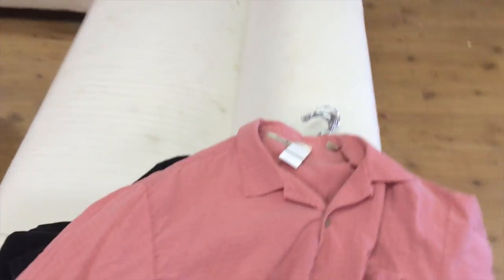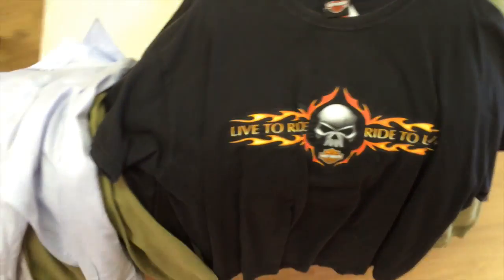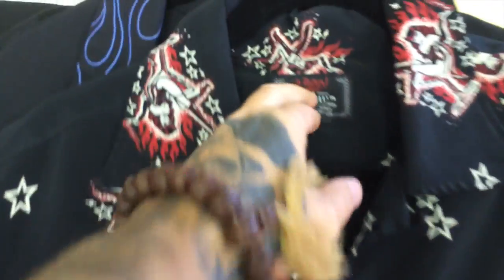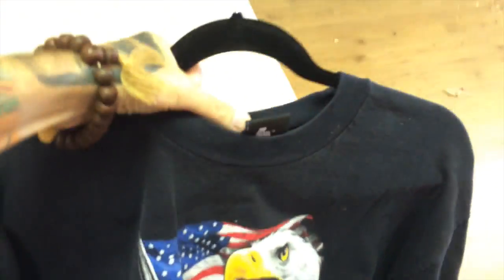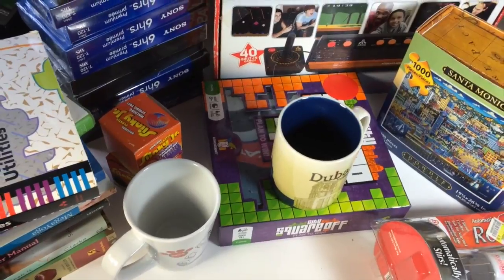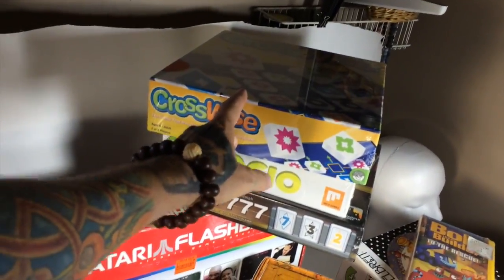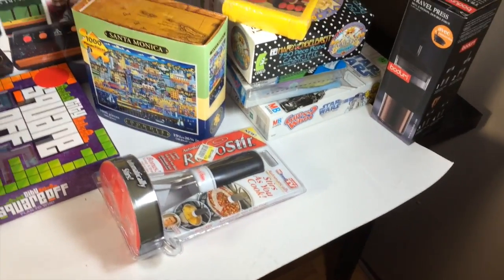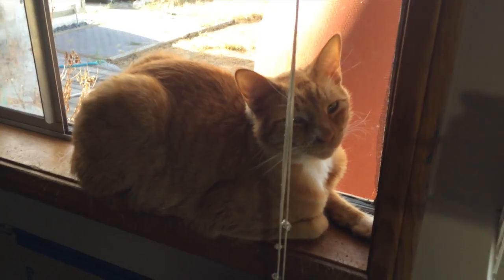Amazon-Ebay Haul June 21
Haul from today and yesterday from thrift shops and garage sales.